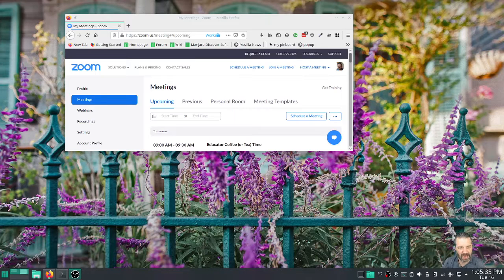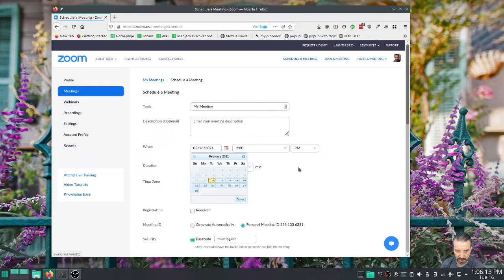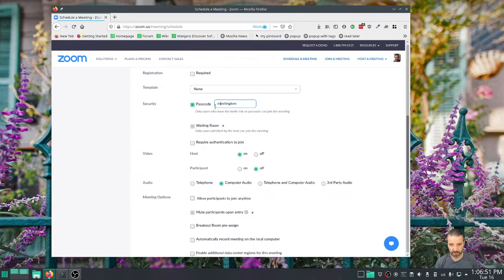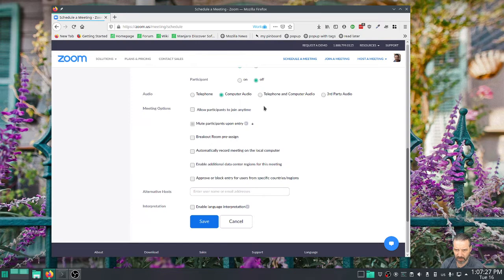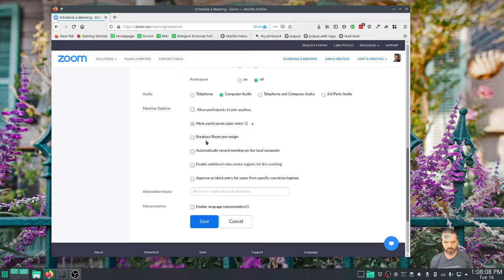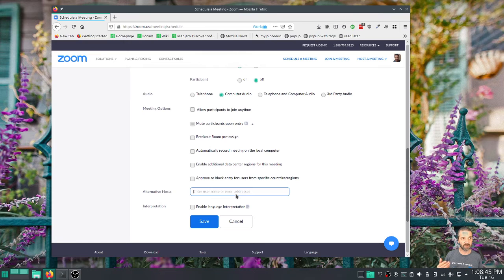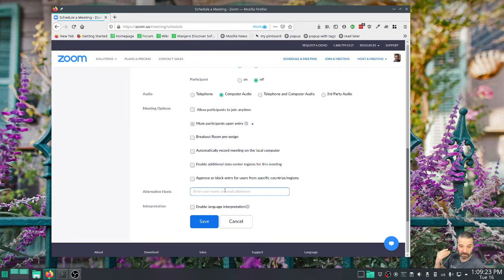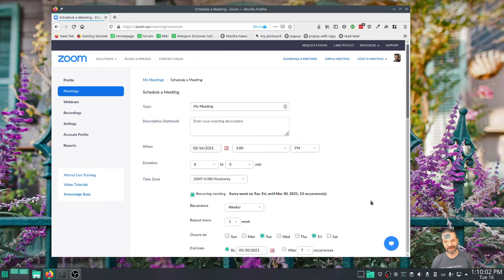TechEduTips - Alternate Host Setting for Zoom Sessions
Sorry, this is only available in paid plans with Zoom. I checked on my personal free account and this is not available there. Regardless, this is a useful feature I discovered last week and wanted to share this with you.

We publish in Spanish and English on what used to be a regular schedule but currently in an on-demand status.